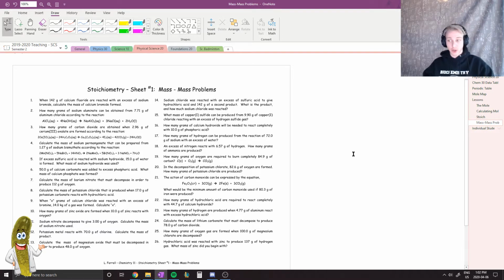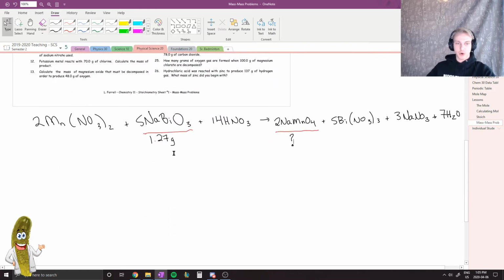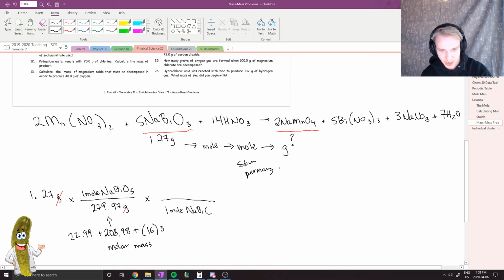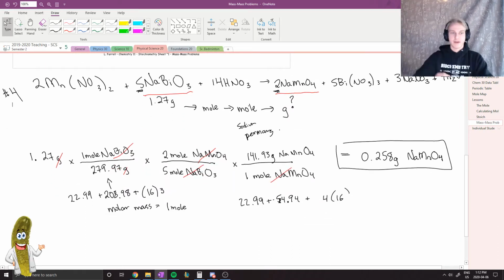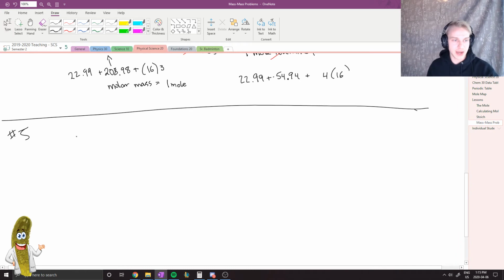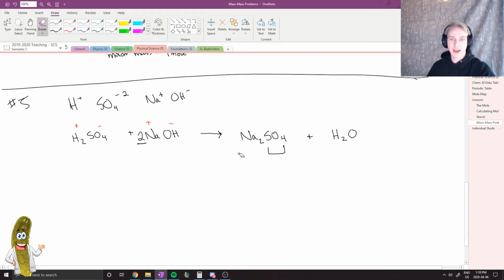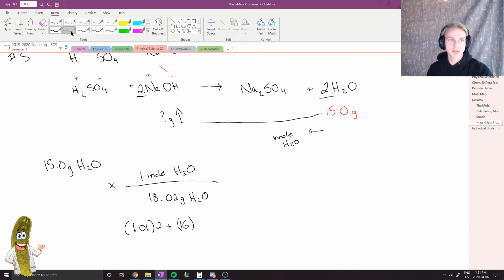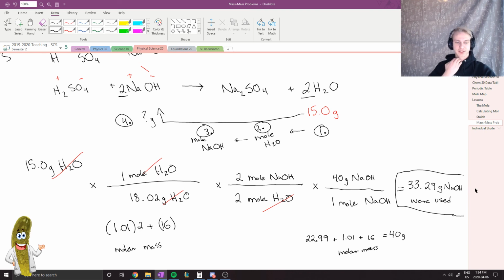Stoichiometry - 2 Examples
2 examples from Stoich Lesson April 6th